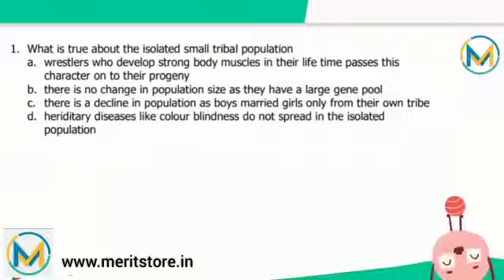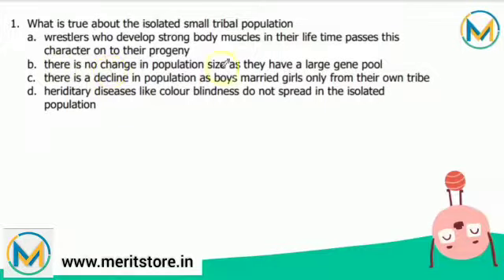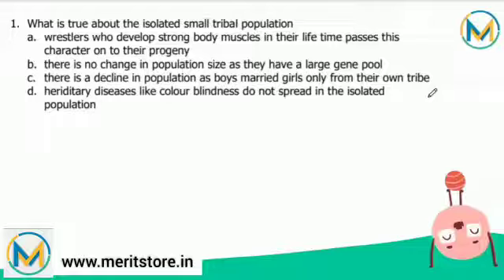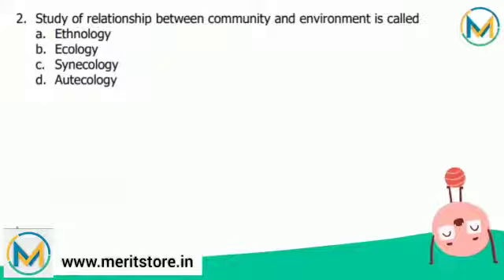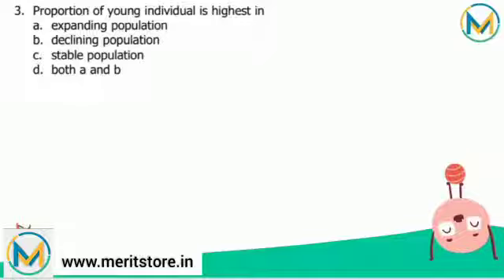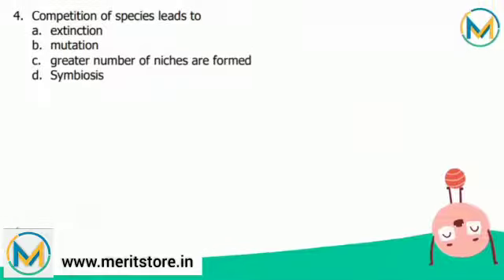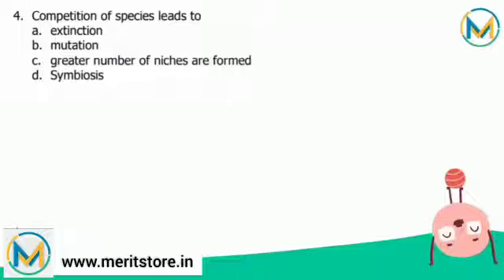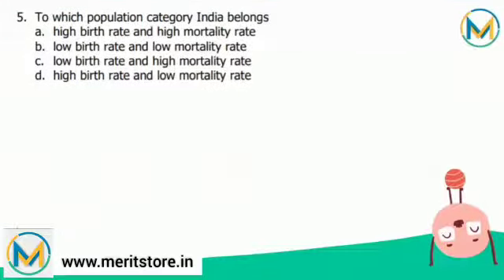Organism and Population | Biology | 5 MCQ Series